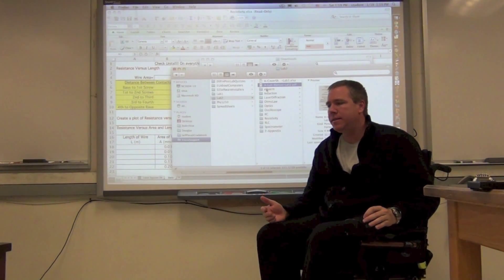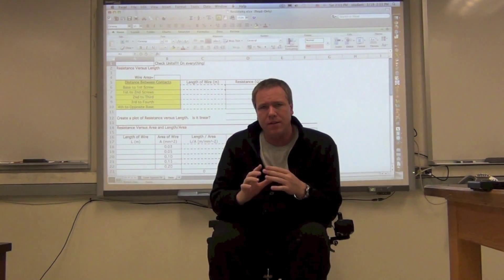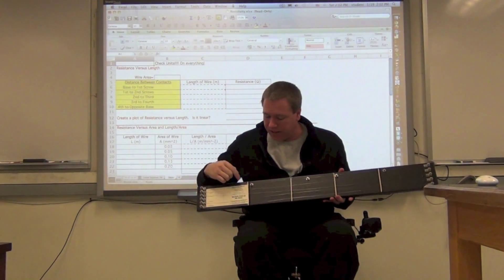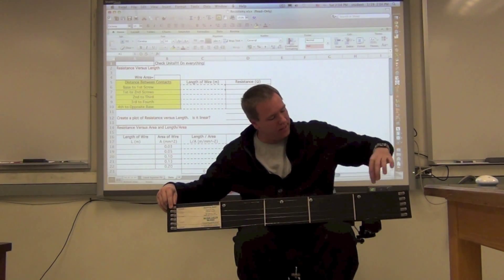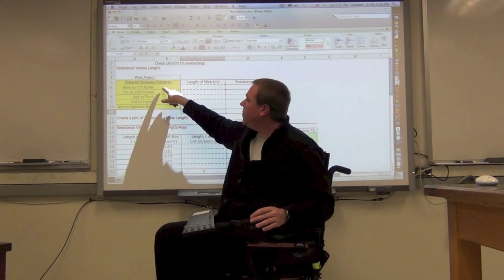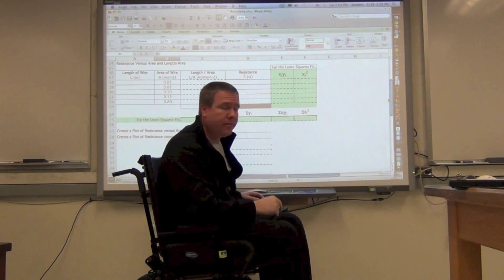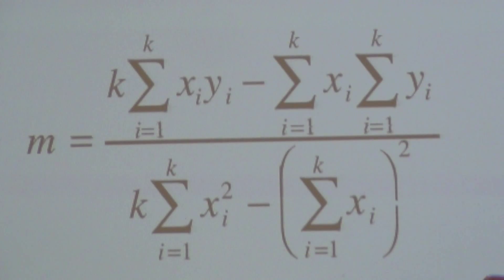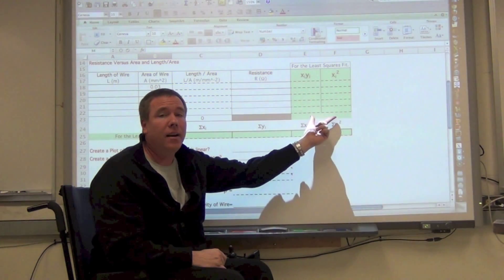Resistivity - Data Taking and Analysis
Be careful to report all units.
Be careful also how you tabulate the measurements for data table 1.
This movie also shows how to build to the pieces for the linear regression (least squares fit).